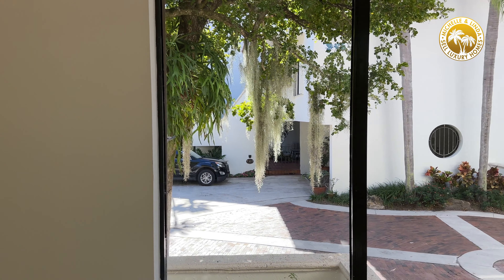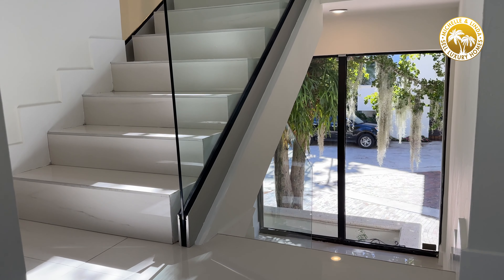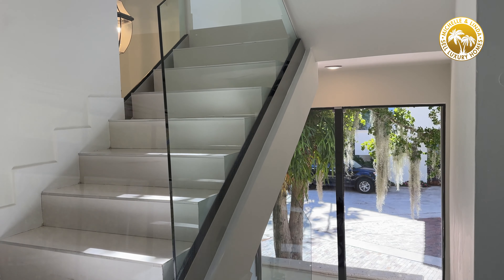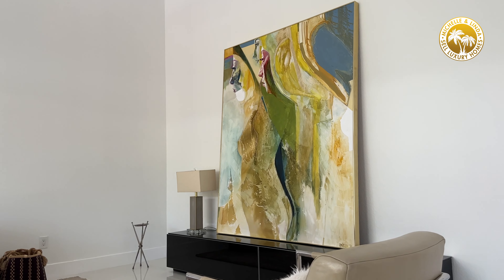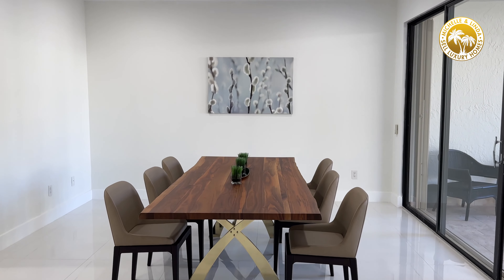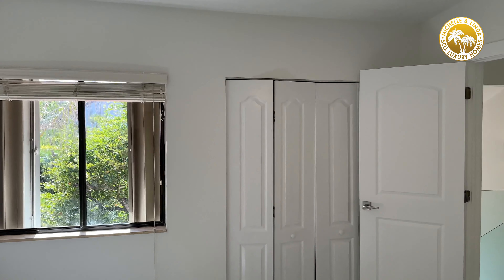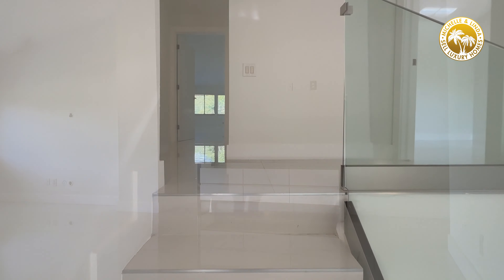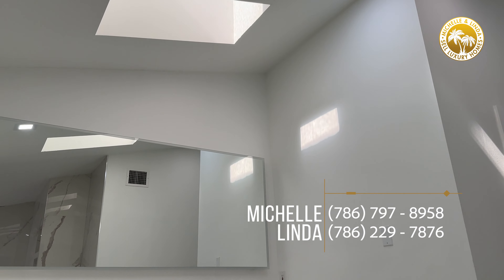2000 s Bayshore Dr. Villa #1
Live in Coconut Grove, the sophisticated yet low-key waterfront enclave that has become Miami's hottest, most in-demand neighborhood. Rarely for sale